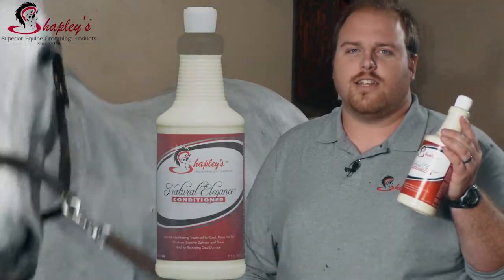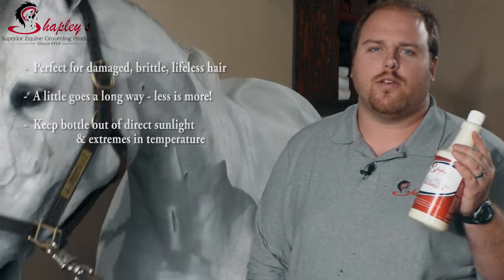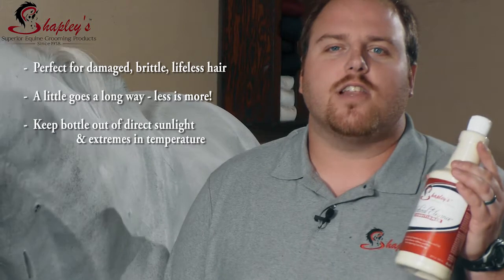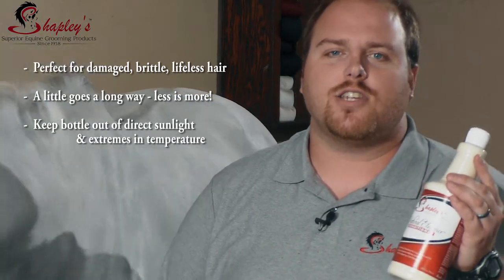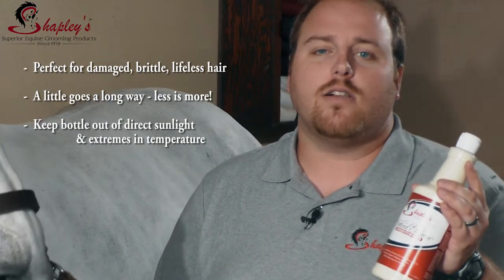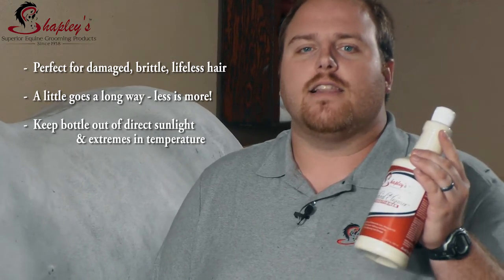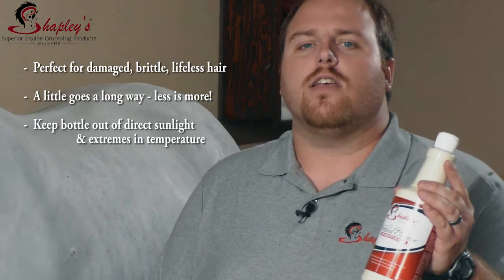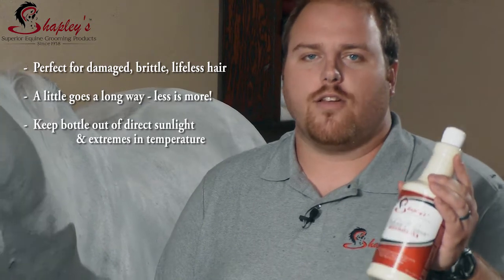Shapley's Natural Elegance Conditioner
The benefits and ease of using Shapley's Natural Elegance Conditioner to add softness and shine to your horse.